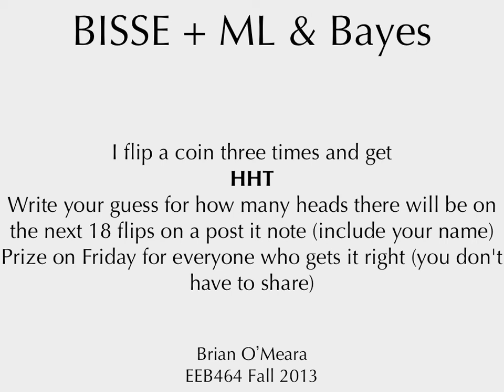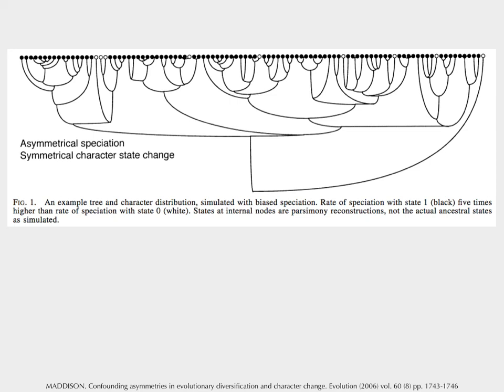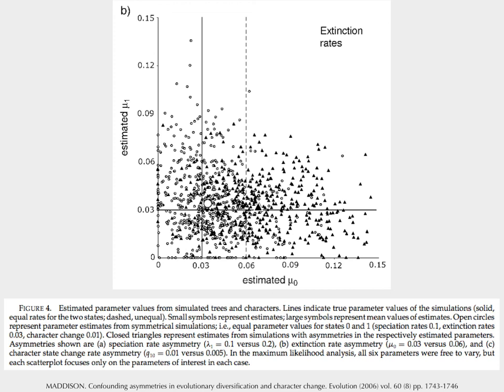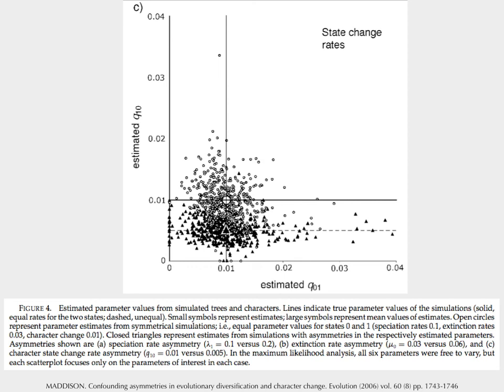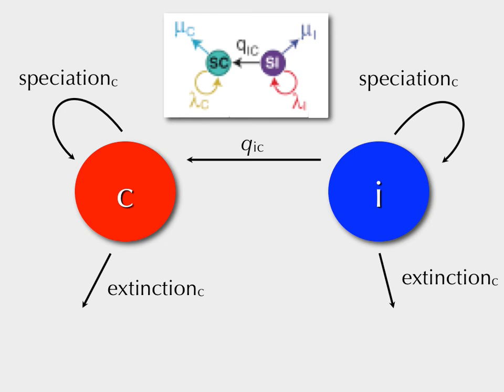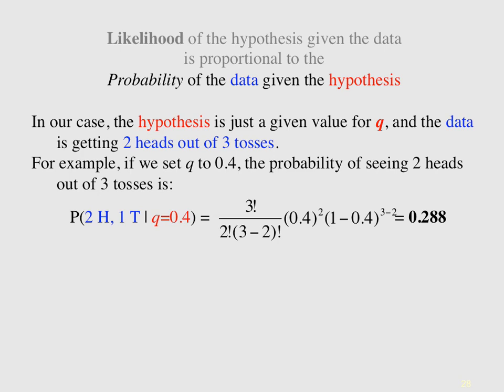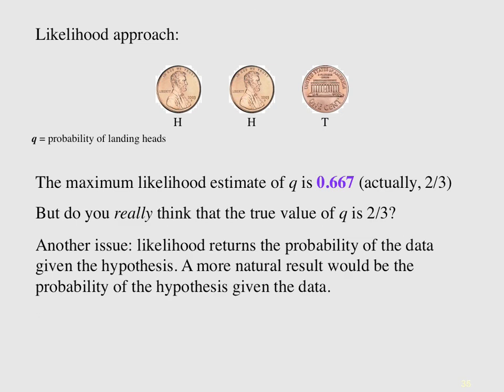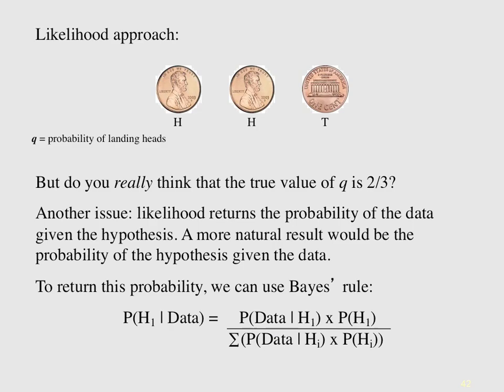Macroevolution: BISSE and Likelihood/Bayes, Sep 25, 2013